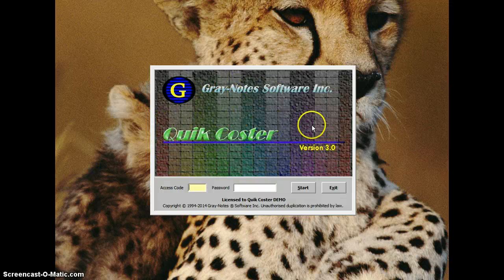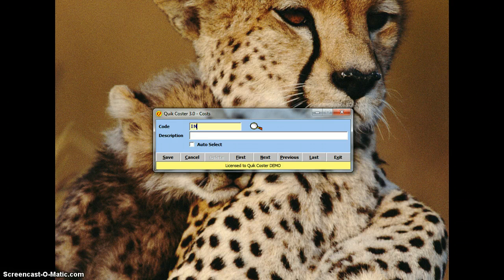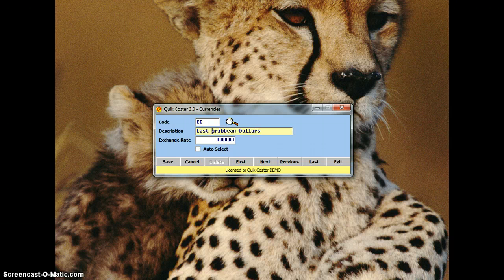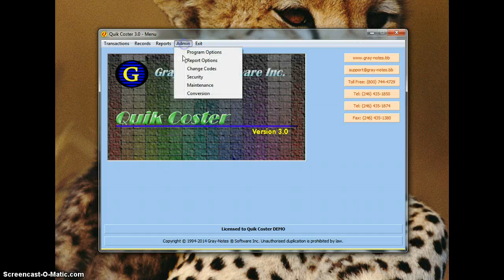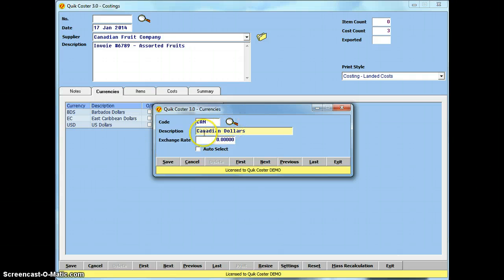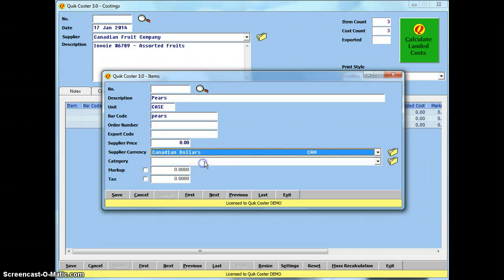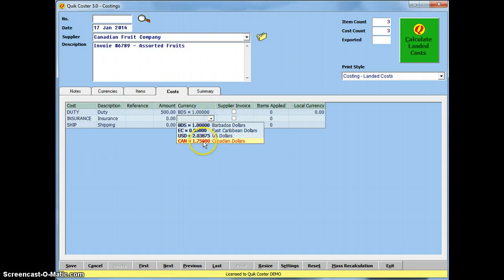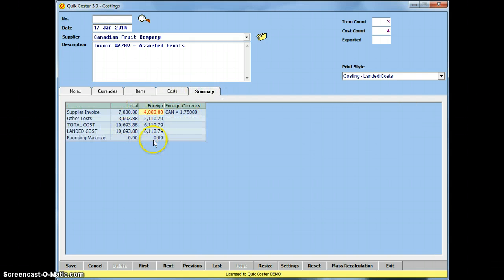Quik Coster 3.0 - Demo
Quik Coster is a costing software program which quickly calculates the cost of landed goods. Ideal for importers and retailers, it allows the user to know the exact cost of each item on a shipment of assorted goods, and can also calculate selling prices based on markup and tax percentages.